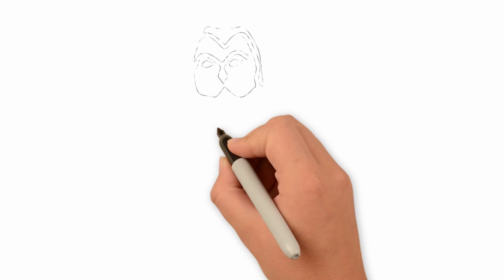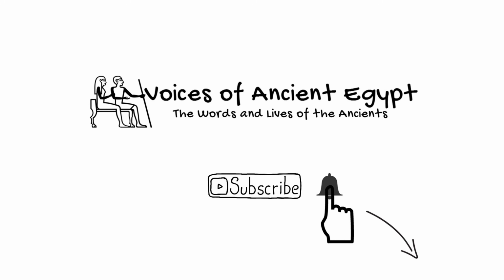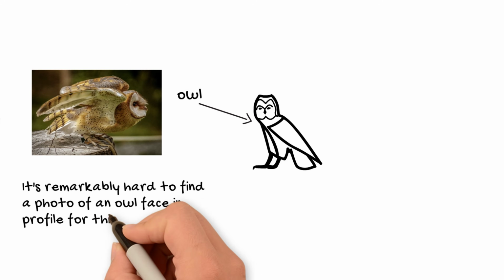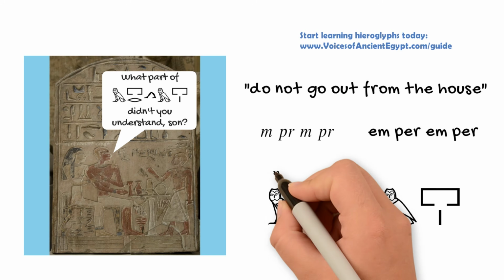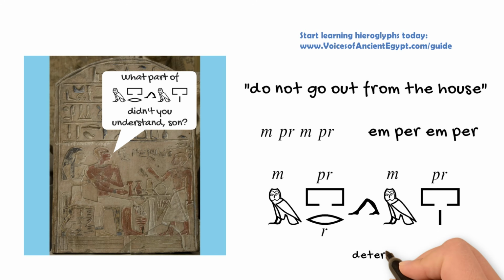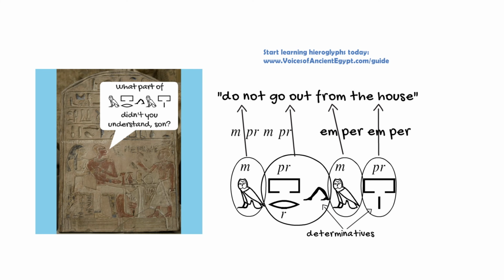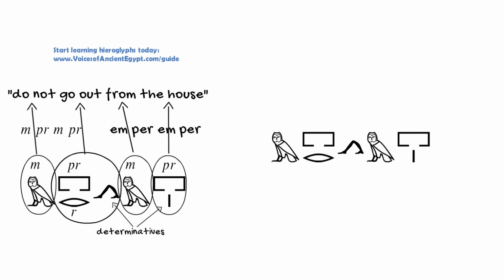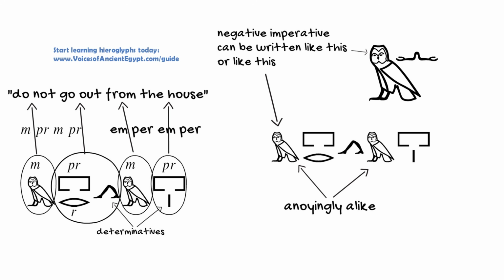Learn hieroglyphics: m [hieroglyph-a-day in 4K]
Learn hieroglyphs with a hieroglyph a day. Today, we'll learn about a hieroglyph that has the sound value m – and we’ll find out how to use it to write two very different words in ancient Egyptian hieroglyphs.

If you’re looking for a journal or notebook to keep your study of hieroglyphs organized, check out my hieroglyphic practice journal on Amazon: